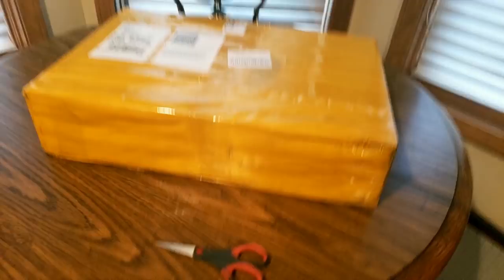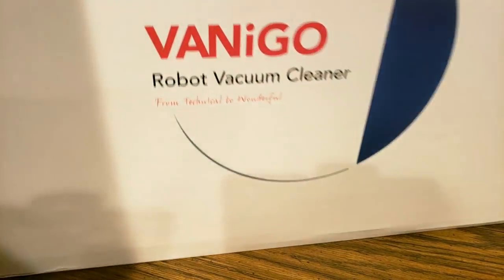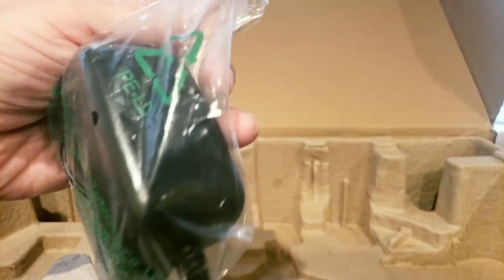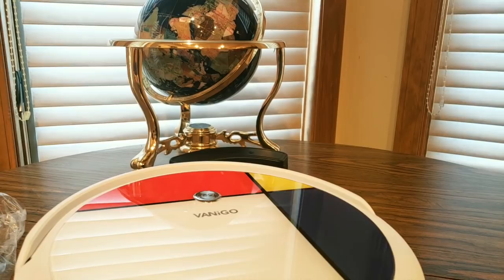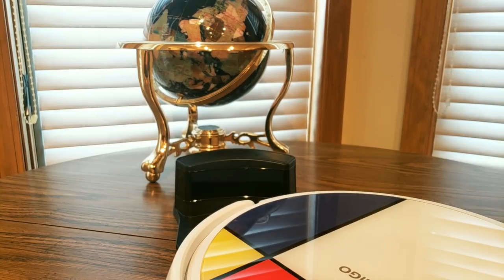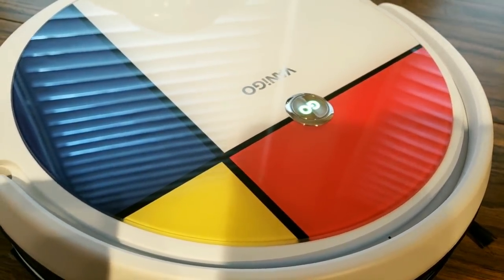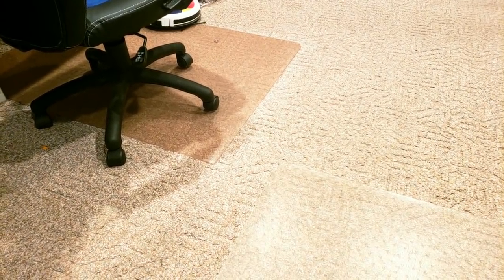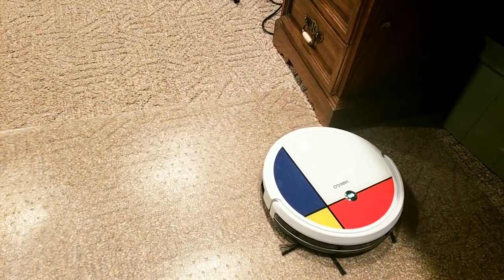(Episode 2076) Amazon Prime Unboxing: Camo-tech VANiGO Smart Robotic Vacuum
MORE GOODIES

TO PURCHASE HAIER XSHUAI: